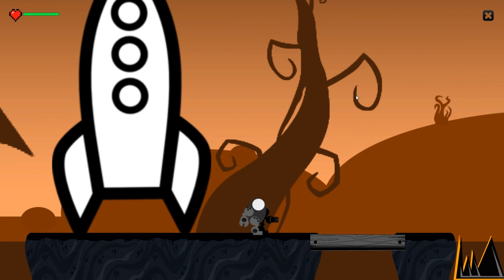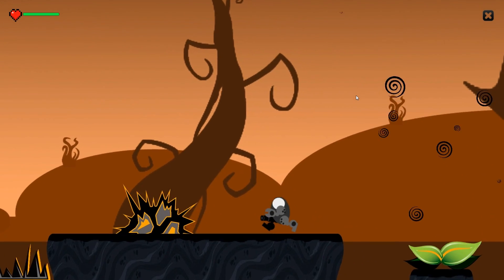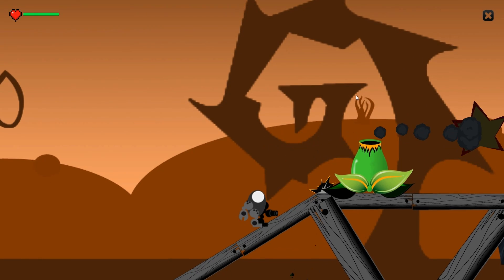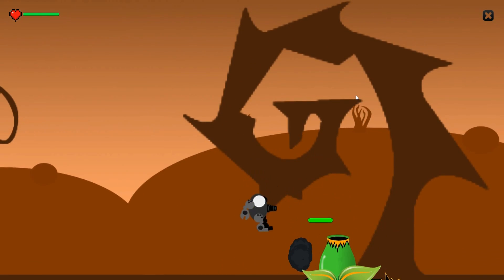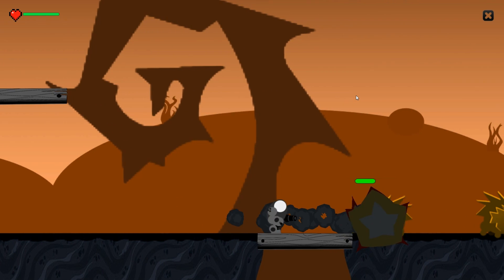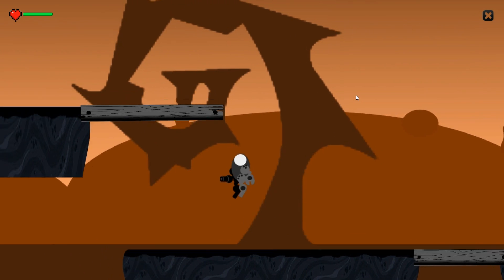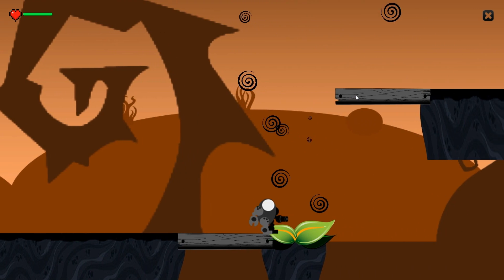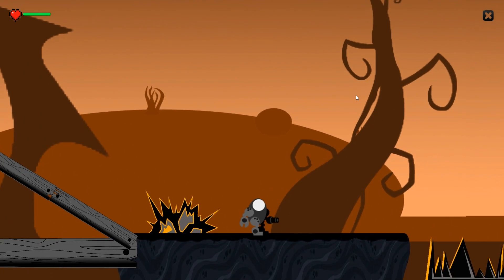2D Prototyping in Unity - Series Introduction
Hello everyone and welcome to a brand new series on my channel.  I've been gone from Youtube for almost a year but I am back and excited about this new series.

In this series I will go through the design of a 2D platformer created in Unity.  These videos are a supplement to the course I teach at George Brown College (Game Design department - 2D Prototyping) but can just as easily be used as a stand alone series.

I hope you enjoy this new series.  If you do, let me know with a thumbs up or in the comments.  My plan is to continue to create videos that mirror the college level courses I'm teaching each semester.